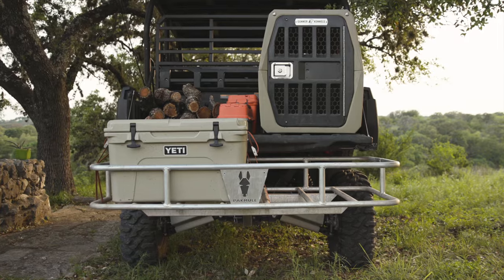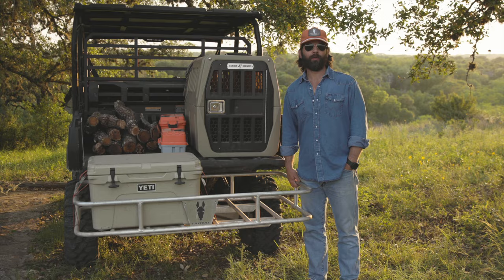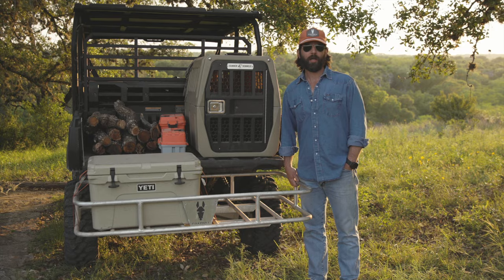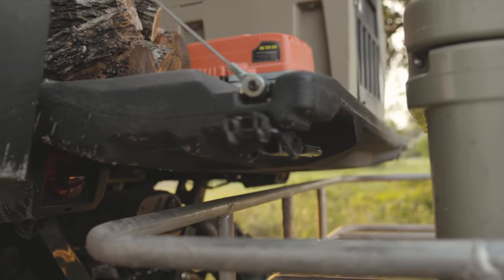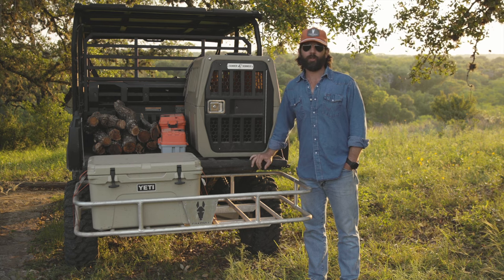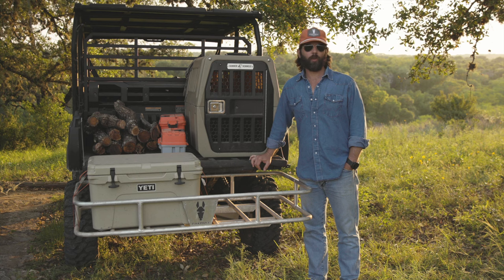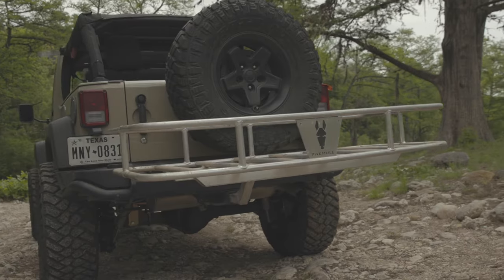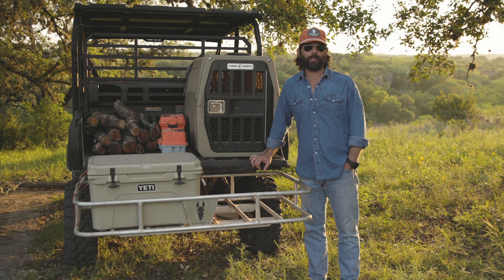PAKMULE Ridgeline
Need cargo space and ground clearance? The Ridgeline features an 8″ rise to improve your vehicles departure angle. Perfect for UTV’s and Trail Running Jeeps where departure angle is a necessity.

The Ridgeline has the same rail height as our Original model, and features the same burly TIG welded quality as our other models. This 100% aluminum, wobble-free Ridgeline will haul your gear into the most remote arduous terrain you can find.

It’s not just a hitch basket, it’s a PAKMULE.